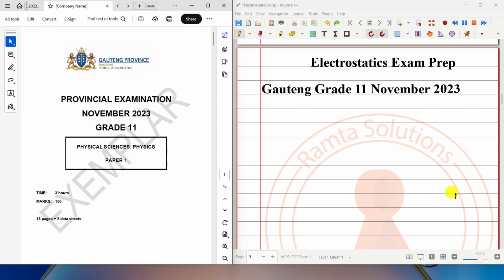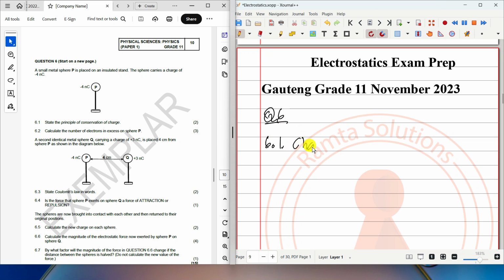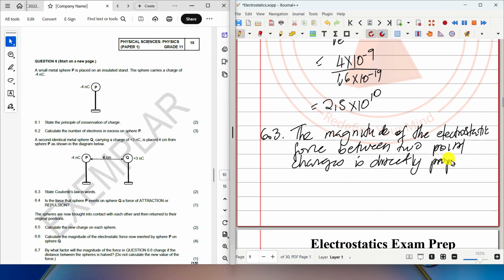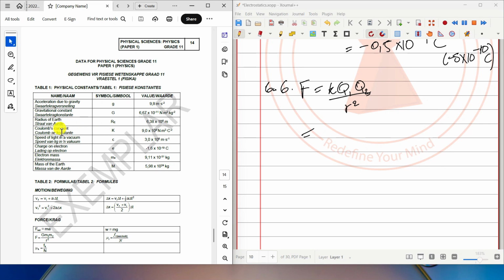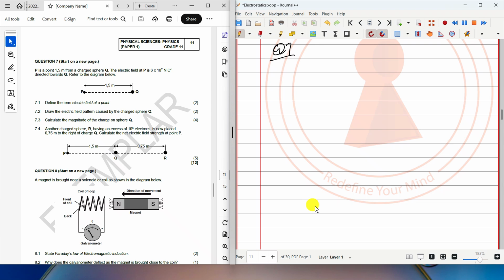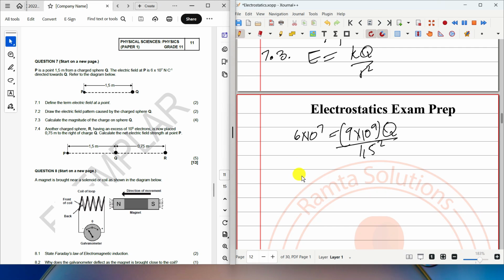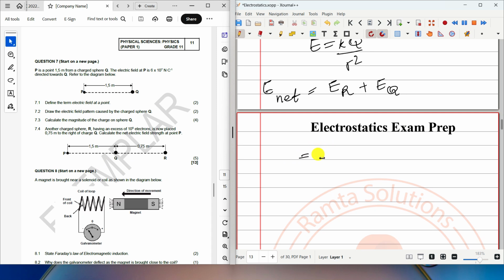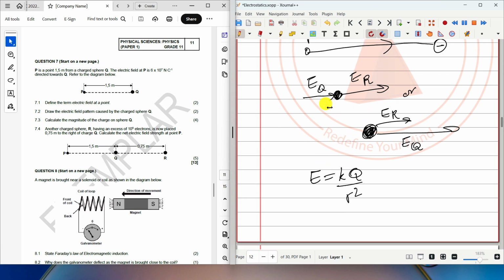Electrostatics Exam Prep 3 | Gauteng Grade 11 November 2023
Exam prep and past examination papers on electrostatics for grade 11 and grade 12 physical sciences. This paper is the Gauteng province's grade 11 physical sciences of November 2023.